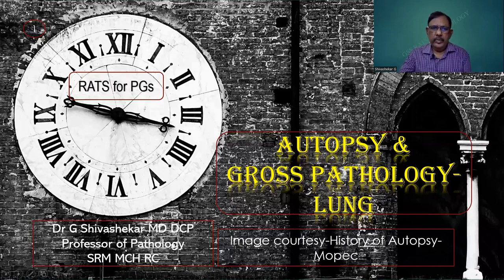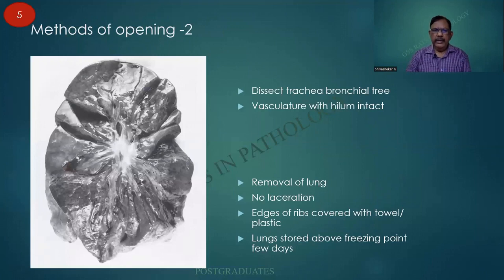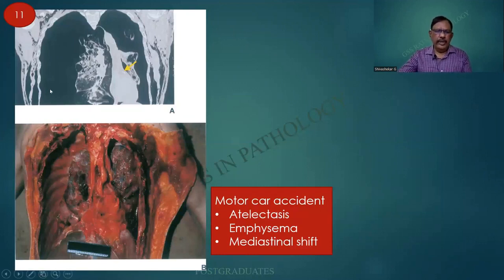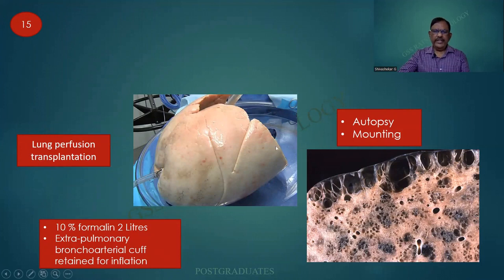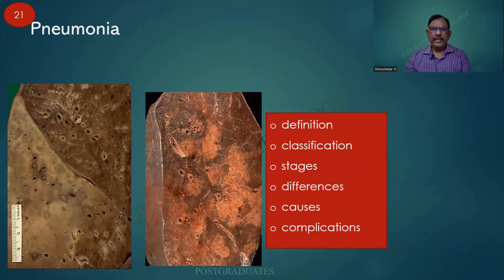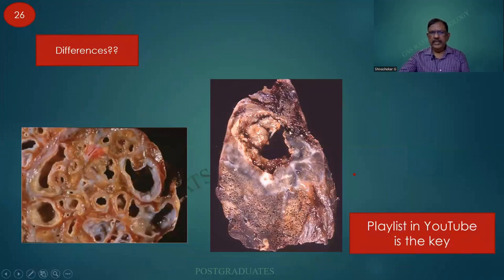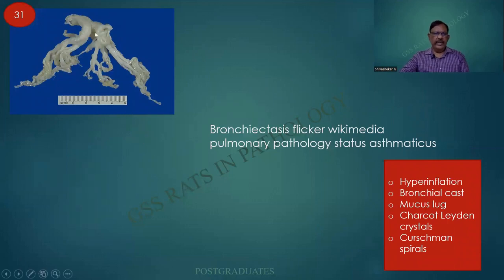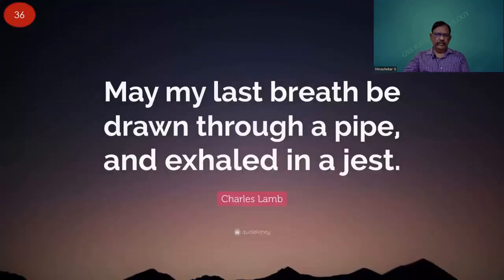MD/ DNB AUTOPSY GROSS PATHOLOGY LUNGS RATS GAME DR GSS EXAM GOING POSTGRADUATES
universityexam.co.in- component of autopsy, gross, viva- a review